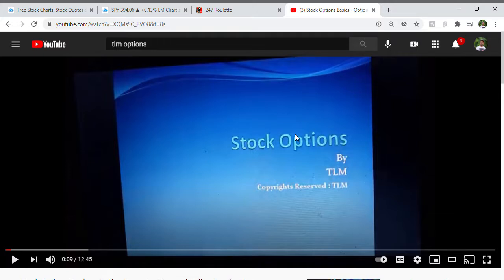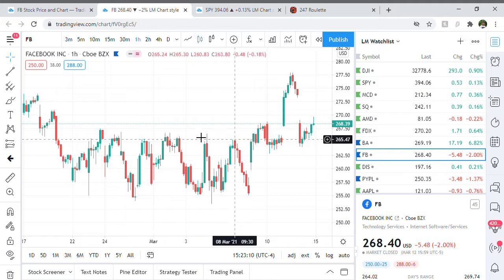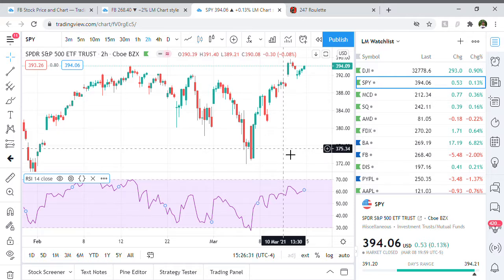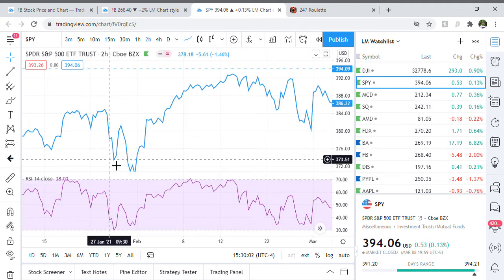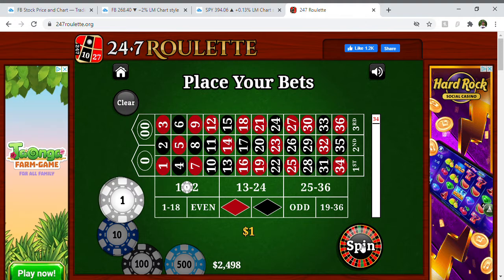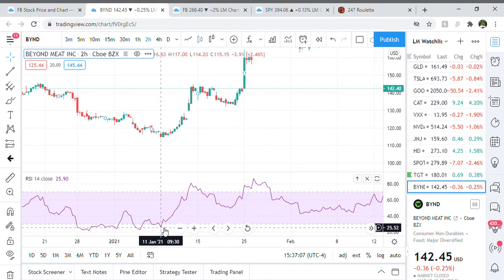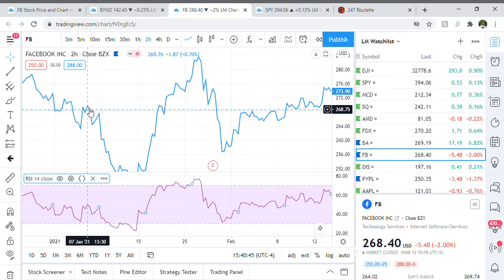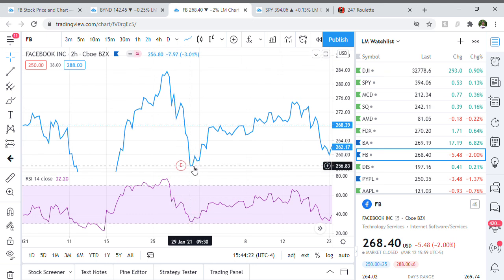TLM Chart Analysis - Swing Trading entry using RSI Divergence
How to identify Swing trading opportunities using RSI Indicator?
The opportunity identified is just an identifier, use more Technical and Fundamental analysis as confirmation before entering a Trade.
Use 2 hours chart and look for RSI Divergence.
Thanks to charts on Tradingview.com